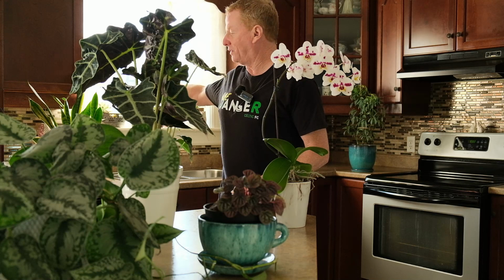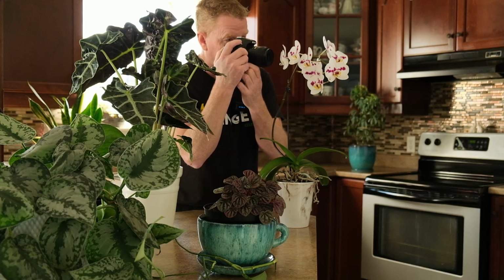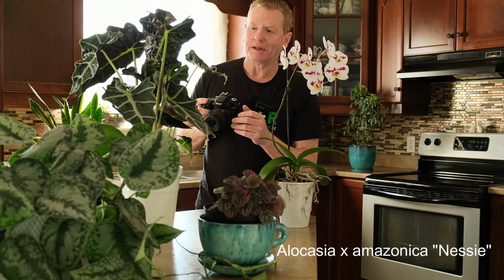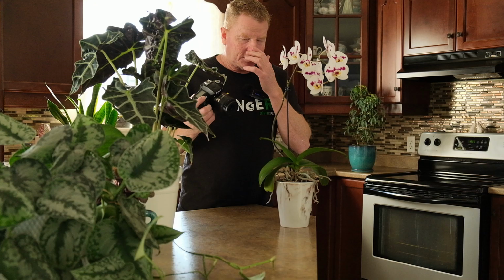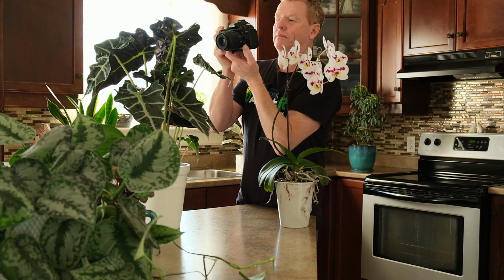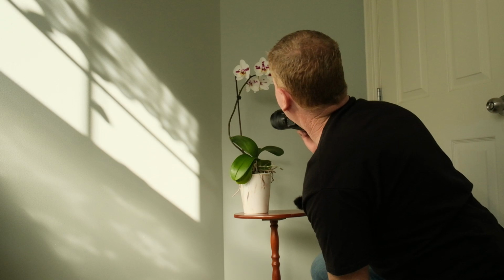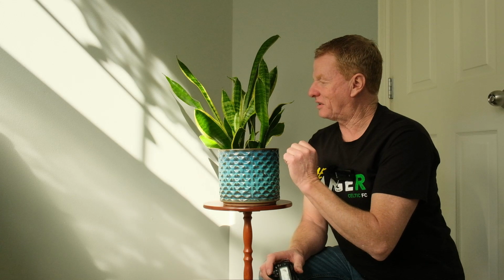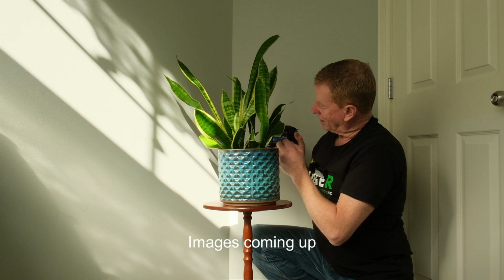3 Tips for Creative ICM images. I capture some of my best ever images with a 15 year old Nikon D90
In this weeks video I capture some amazing Macro ICM images using a 15 year old Nikon D90.
Music sourced from Artlist